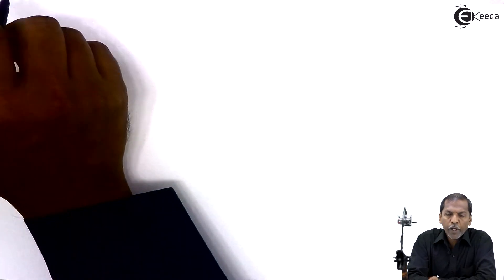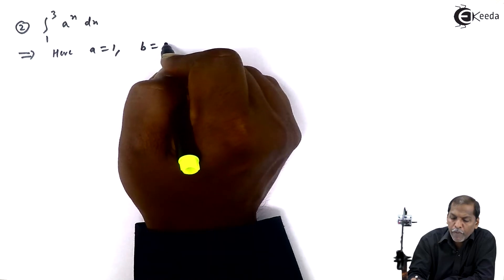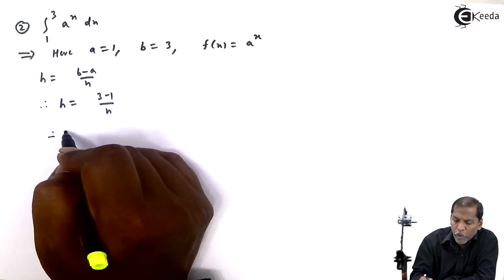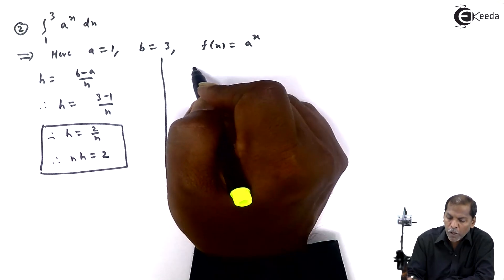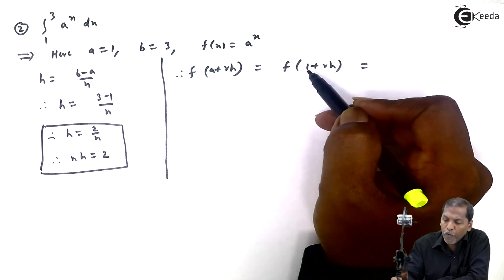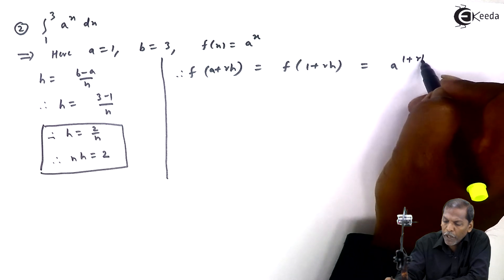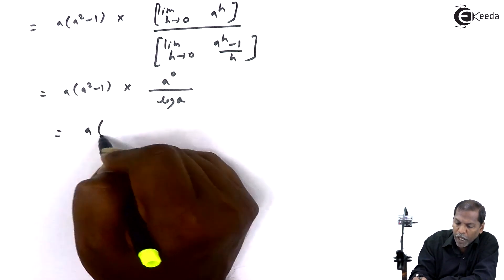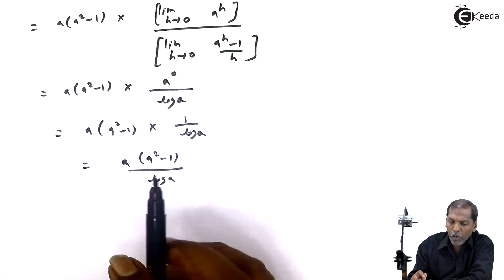Integral as Limit of Riemann Sum - Problem 2 - Definite Integrals - Mathematics Class 12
Problem 2 on Integral as Limit of Riemann Sum Video Lecture from Chapter Definite Integrals in Mathematics Class 12 for HSC, IIT JEE, CBSE & NEET.

Watch Previous Videos of Chapter Definite Integrals:-

Happy Learning : )